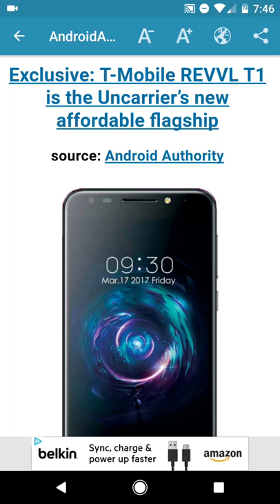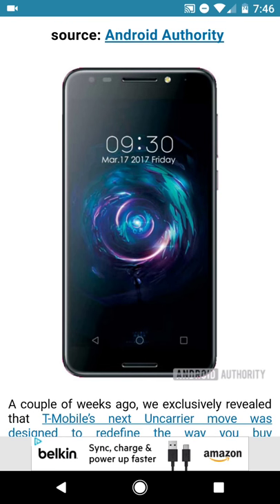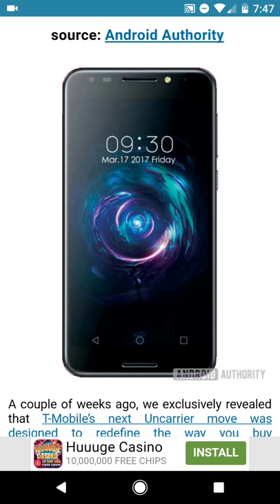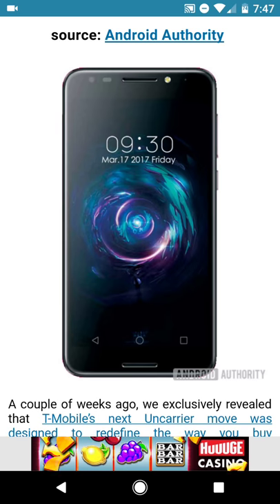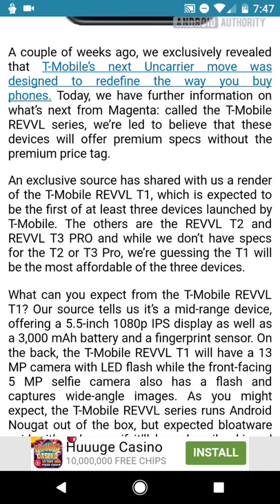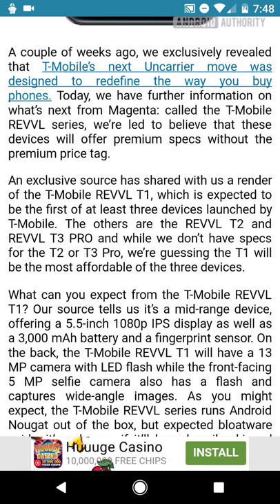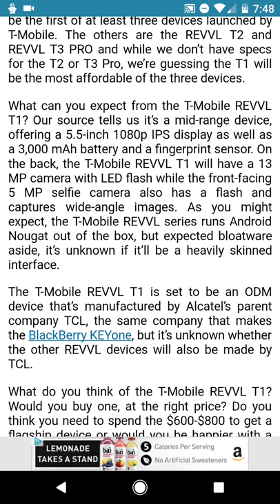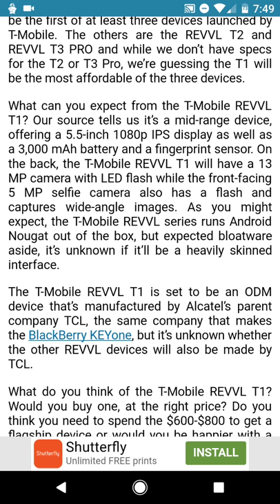T-Mobile: uncarrier hardware leaked info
T-Mobile is releasing a series of 3 new cell phones. The T1 T2 and T3 Pro. These phones were announced following some information from last week. This phone's will compete in a very competitive mid-range and Flagship affordable segment. Some new information available on this video.